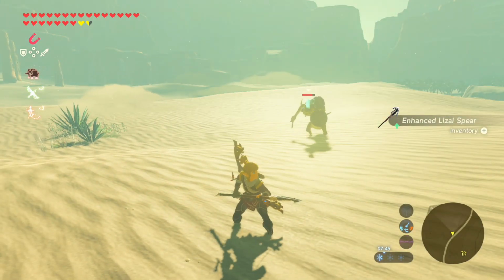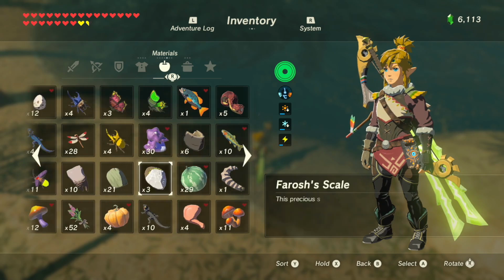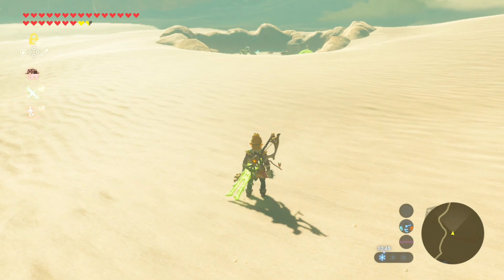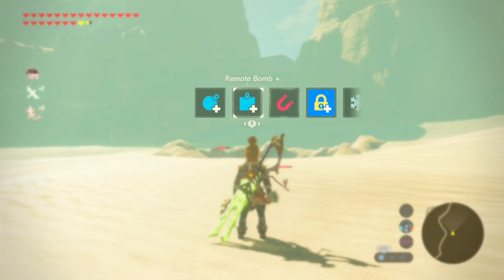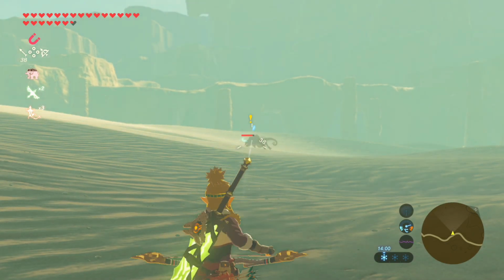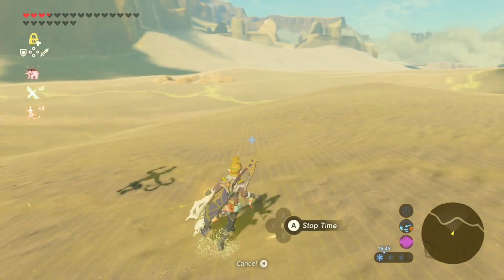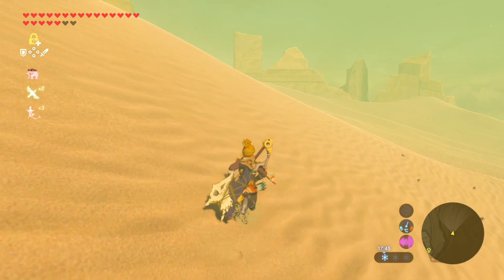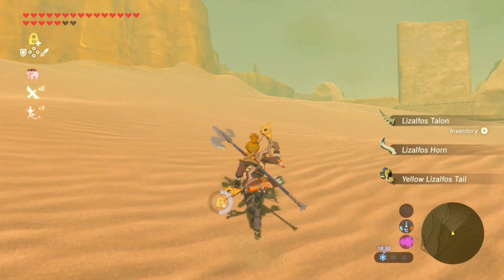The Legend Of Zelda Breath Of The Wild 2022 Walkthrough - Nintendo Switch Yellow Lizalfos 02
Where can you find yellow lizalfos? Why do you need yellow lizalfos? How do you beat yellow lizalfos? In this episode, I'm going on the hunt for yellow lizalfos because they yiled yellow lizalfos tails (when you beat them, that is) And you need these yellow lizalfos tails to upgrade your rubber gear! Yellow lizalfos can be found all throughout the gerudo desert, so brace for a warm, warm expedition!

THE LEGEND OF ZELDA BREATH OF THE WILD 2022

This is a completely new type of The Legend Of Zelda Game: no more Dungeons, but you get Shrines instead, where you have to solve intricate puzzles and sometimes battle challenging enemies! But... In The Legend Of zelda Breath Of The Wild 2022 you get a vast and stunning open world to explore and travel through: rolling hills, dense forests, dry deserts and snowy mountain peaks, they are all there! There are no boundaries as Link can litterally climb any cliff or mountain! Welcome to a huge world of exploration and discovery, of treasure hunting and quests!!! Travel through the entire kingdom of Hyrule and find out what has happened to Hyrule why you were asleep for 100 years! Hyrule has changed... for the worse... and of course, it's up to you and Link to save it in a marvelous open-air adventure!!! It will be a full walkthrough, featuring gameplay of every single aspect of the game so you don't have to miss out on a single secret! I hope you'll enjoy my impressions, reactions and commentary throughout this walkthrough and have great time watching my gameplay!

In this walkthrough I'll be completing the Main game: The Legend Of Zelda Breath Of The Wild, while at the same time also completing both DLC Expansion Packs: The Master Trials DLC Pack 1 and The Champions' Ballad DLC Pack 2. This will make for a unique Walkthrough offering you the very best of all three adventures: The Legend Of Zelda Breath Of The Wild, The Master Trials DLC Pack 1 and The Champions' Ballad DLC Pack 2. In other words, welcome to The Legend Of Zelda Breath Of The Wild 2022!!!

GAME INFO
Name: The Legend of Zelda: Breath Of The Wild
Name: The Legend Of Zelda: Breath Of The Wild The Master Trials DLC Pack 1
Name: The Legend Of Zelda: Breath Of the Wild The Champions' Ballad DLC Pack 2
Developer: Nintendo EPD
Publisher: Nintendo
Platforms: Nintendo Switch, Wii U
Release Date: March 3, 2017

This is a COMPLETE walkthrough of the game, showing you every aspect and every second of Gameplay :) You might have seen other walkthroughs by YouTube greats like ZackScottGames, TetraNinja or JohnAustinPlays, but these high-paced walkthroughs don't show you everything that this game has to offer. To speed up their gameplay, ZackScottGames, TetraNinja or JohnAustinPlays might skip through some exploring or hunting & gathering. As such, completely undertsandable, yet I feel to include all of this to give you a good insight on how much time you can have fun completing this game :) Also, other than ZackScottGames, TetraNinja or JohnAustinPlays, I'm combining both DLC4s and the main game into one huge adventure by running through all campaigns simultaniously, providing a lot of unique gameplay and never before seen approaches to solving the quests in this massive game! So Enjoy!

My gaming channel is still quite small now, but hopefully, one day... It will be huge like PewDiePie or MrBeast or Like Nastya or something :) There's a thought... What if MrBeast or PewDiePie or Like Nastya would start a gaming channel? Well... Let MrBeast and PewDiePie and Like Nastya focus on what they do best :) I'll focus on Zelda Games!